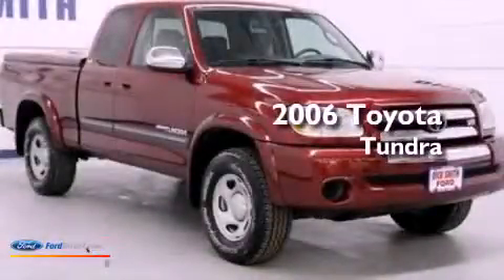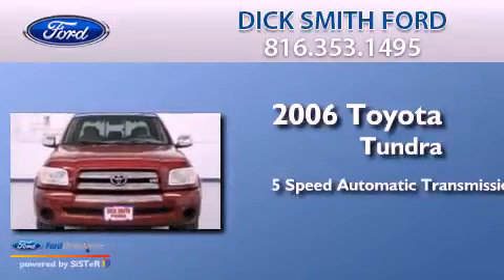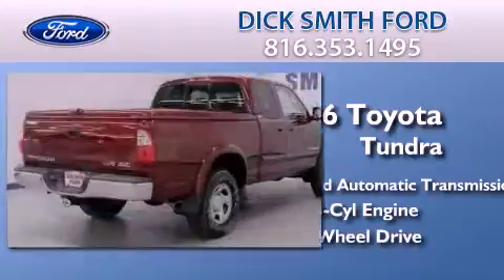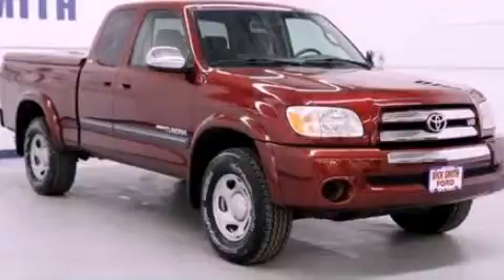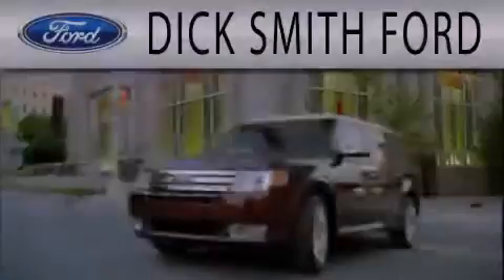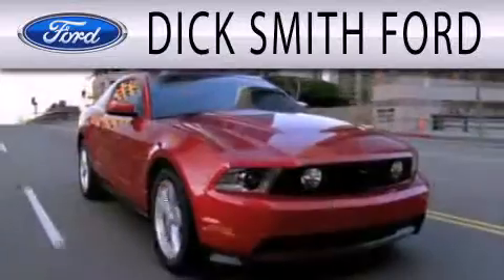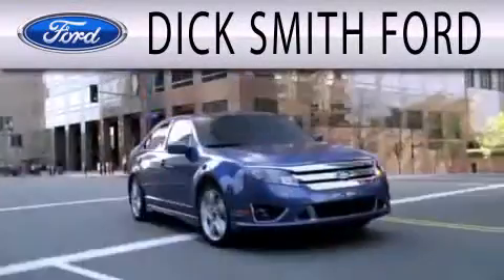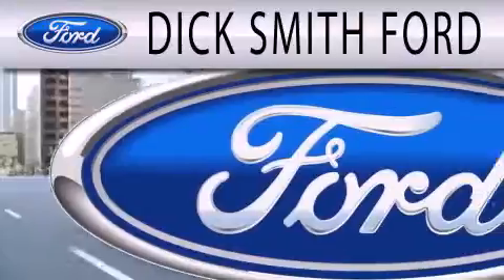Used 2006 TOYOTA TUNDRA Raytown MO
Year : 2006
 Make : TOYOTA
 Model : TUNDRA
 Engine : 4.7L V8 32V MPFI DOHC
 Trans . : 5-SPEED AUTOMATIC
 Exterior : RED
 Miles : 75,673
 Interior : TAN
 Stock : 27779B